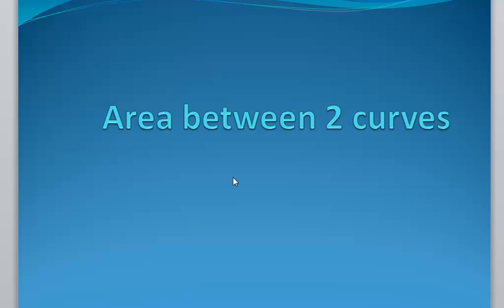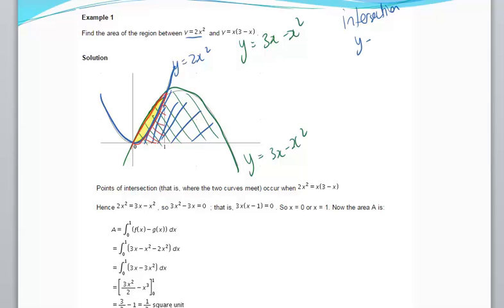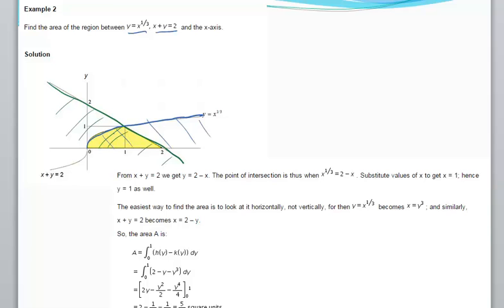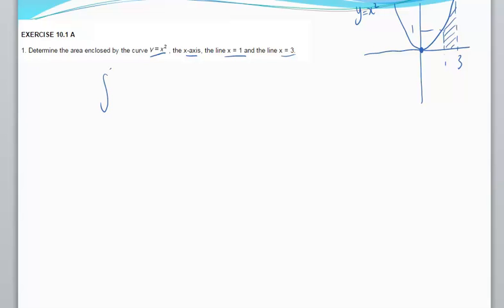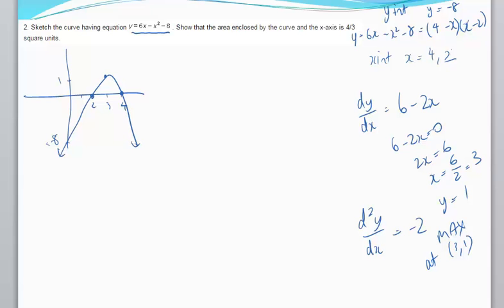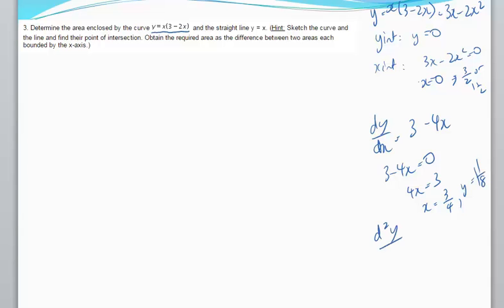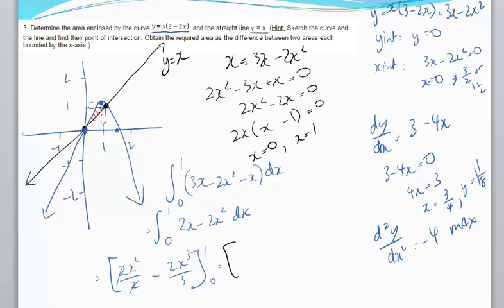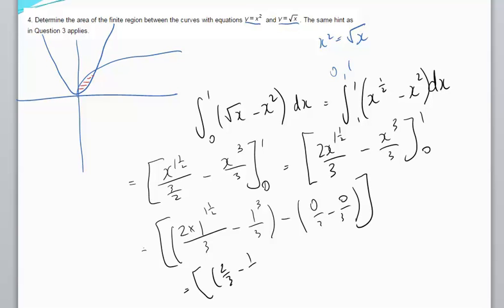Maths for Engineers Prelim Integrating Area between 2 curves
Integrating to find the area between 2 curves